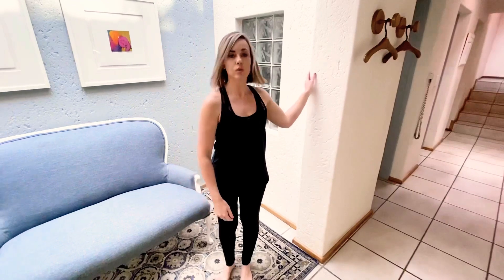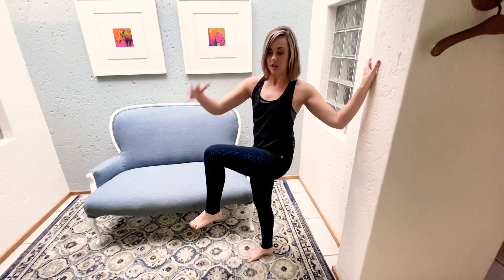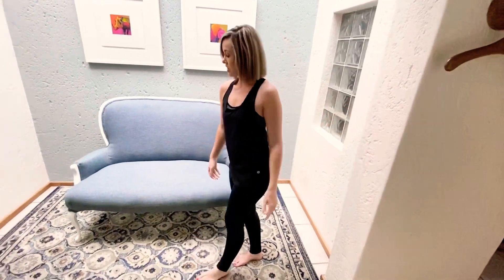LOCKDOWN LOCOMOTION DAY 29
Buttock Stretch